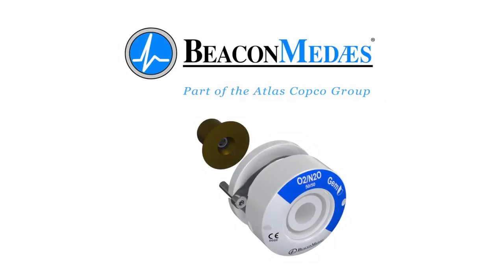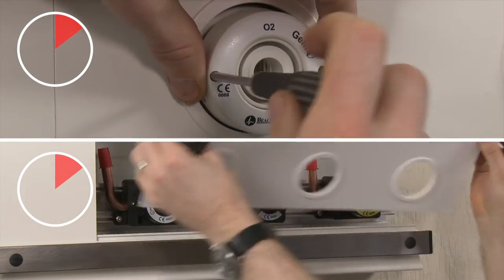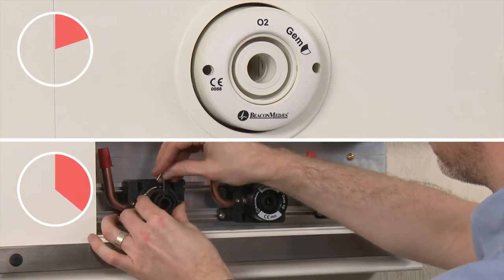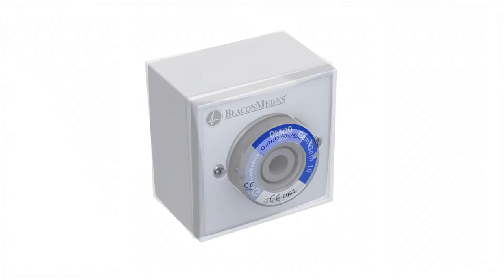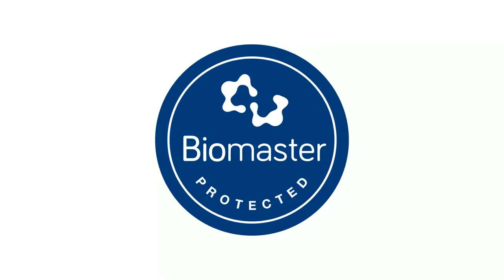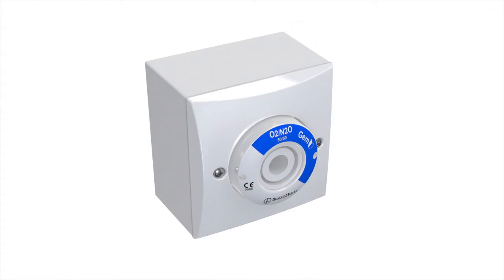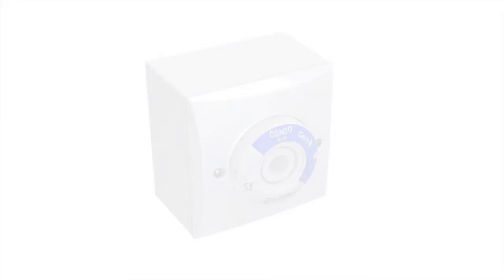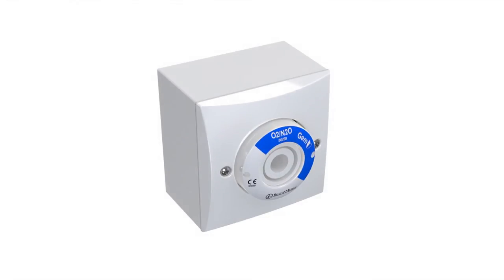BeaconMedaes Gem "Shield" Medical Gas Terminal Unit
The world's most trusted British Standard Medical Gas Terminal Unit just got better!  The next generation of medical gas terminal units - the Gem "Shield" provides improved maintenance and anti-microbial protection for patient safety.